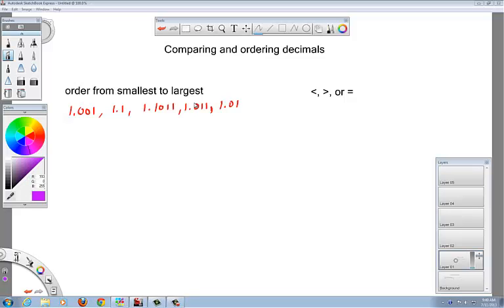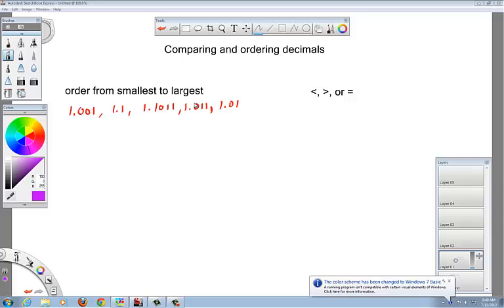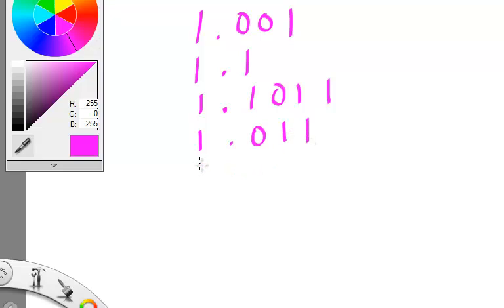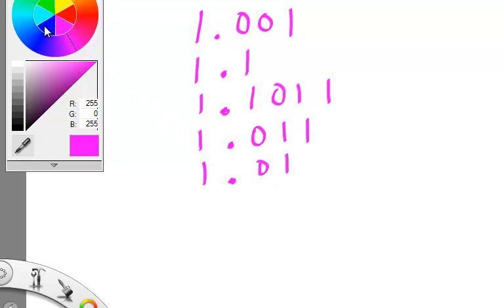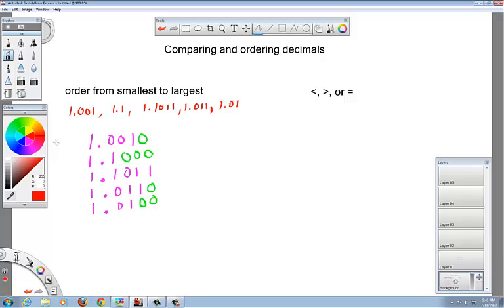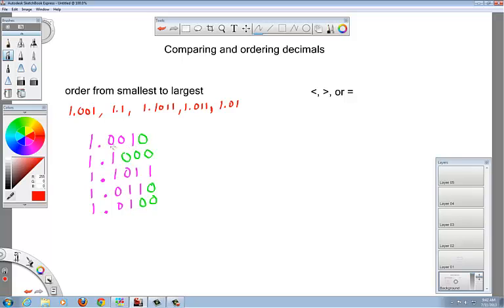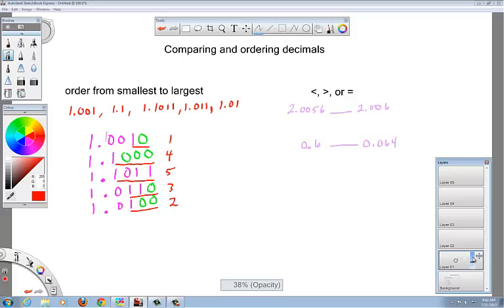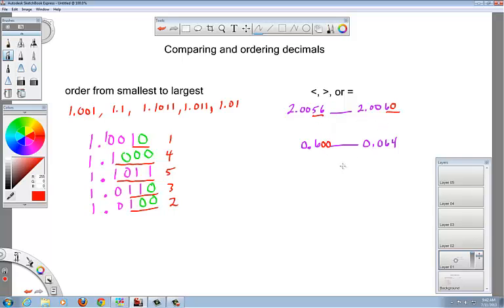0900 3.2 comparing and ordering decimals